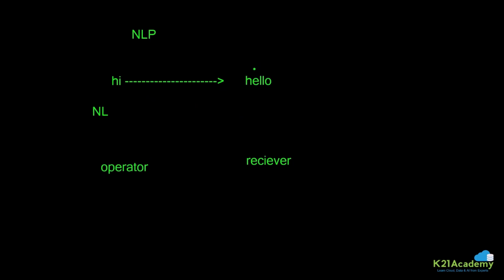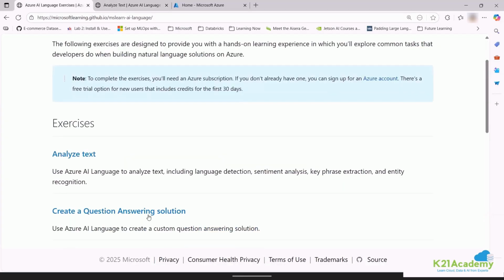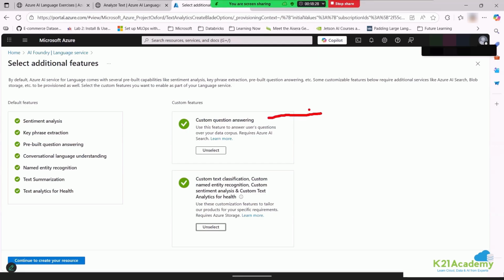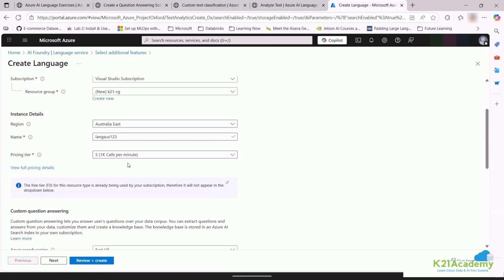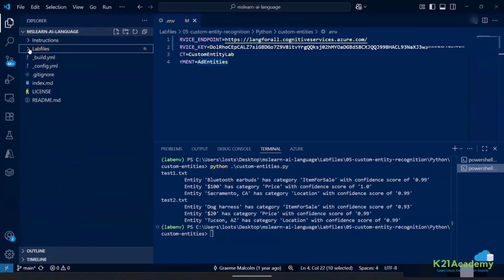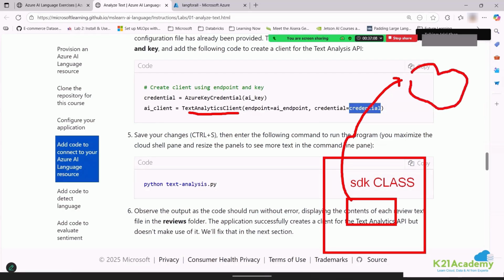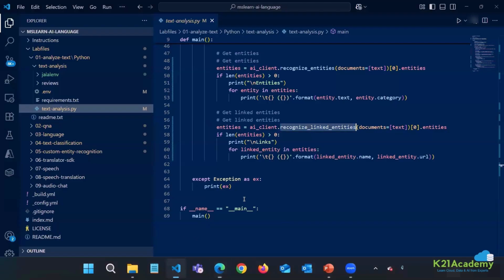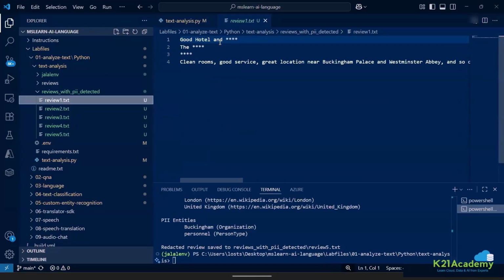How to Build NLP Models with Azure AI | Natural Language Processing on Azure AI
✅ Land a $250K Job in AI/ML & Data Science

Unlock the Power of Natural Language Processing (NLP) with Azure AI

In this video, we dive deep into the world of Natural Language Processing (NLP), an essential branch of AI that allows machines to understand and interact with human language. Whether you're preparing for roles like AI Engineer, Data Scientist, or NLP Specialist, mastering the fundamentals of NLP is crucial for excelling in the field of AI.

We'll cover key concepts like language detection, sentiment analysis, keyphrase extraction, and entity recognition—all powered by Azure AI Services. Learn how NLP is applied in real-world applications such as chatbots, language translation, and more. Additionally, we'll walk you through how to get started with NLP using Azure's AI services, and how to leverage pretrained AI models for text analytics, and much more!

If you're interested in expanding your AI expertise, this video is a perfect starting point. We'll also show you how to fine-tune AI models for better performance and deploy them into production environments.

⏱️Timestamps

00:00 - Introduction to NLP Fundamentals
02:47 - Azure AI Services Development Approach
08:10 - Azure Language Service Setup
18:16 - Text Analytics Practical Implementation
25:11 - Live Demonstration Results
10:53 - Advanced Features and Customization

✅In this video, you’ll learn:

👉The basics of Natural Language Processing (NLP)

👉Language Detection and Sentiment Analysis with Azure AI

👉Keyphrase Extraction and Entity Recognition in text data

👉How to apply AI solutions to real-world tasks like chatbots and language translation

vUsing Azure AI Language Studio to deploy and fine-tune your AI models

👉The difference between pretrained models and custom training for NLP

👉 Don’t forget to register for our free master class packed with valuable insights to help you land your next big AI job.

If you have any questions, leave them in the comments below—I'm happy to help!

✅Land a $250K Job in AI/ML, Gen-AI, Data Science & Agentic AI